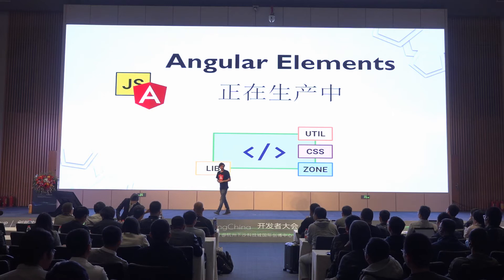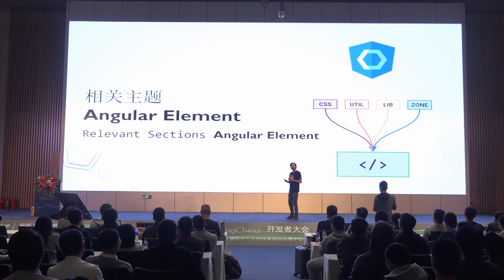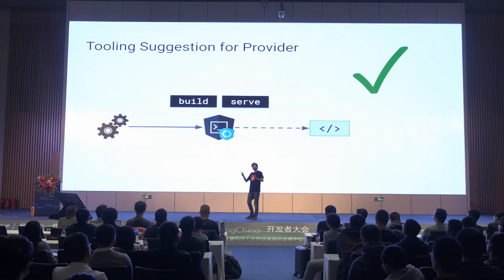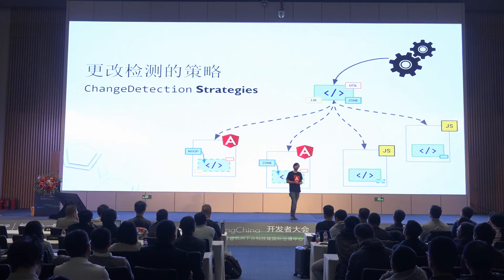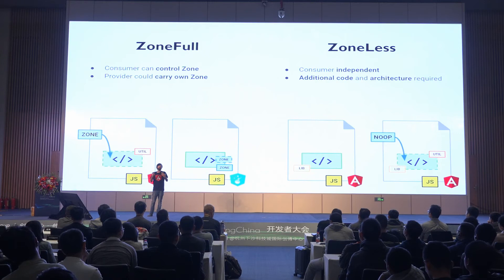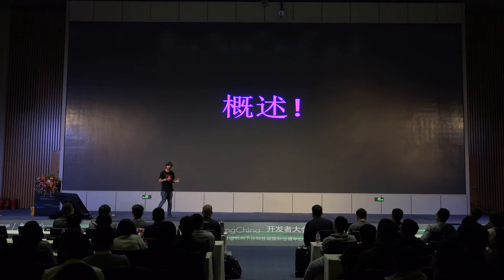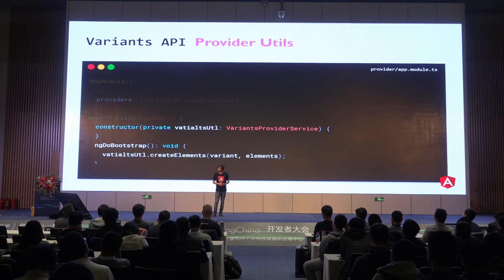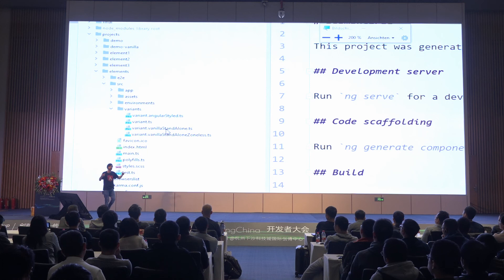[Michael Hladky] Angular Elements and Zone-Less components in production